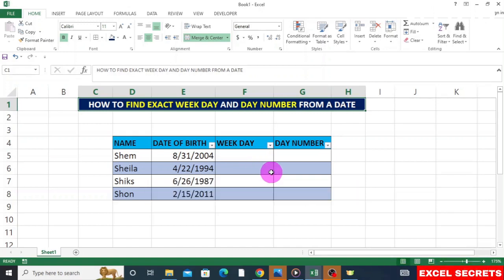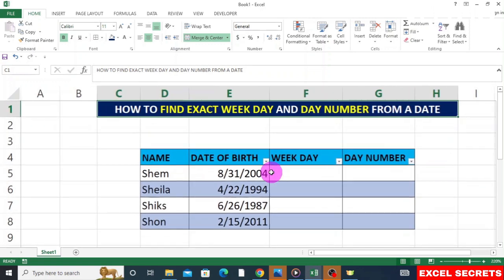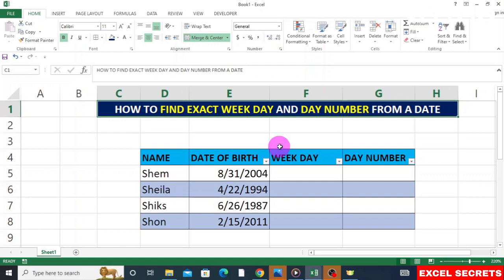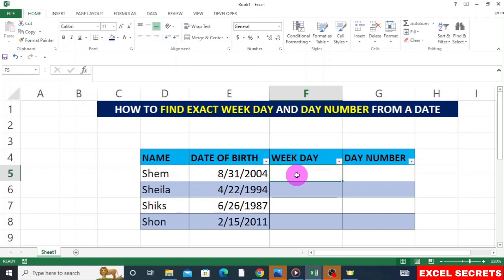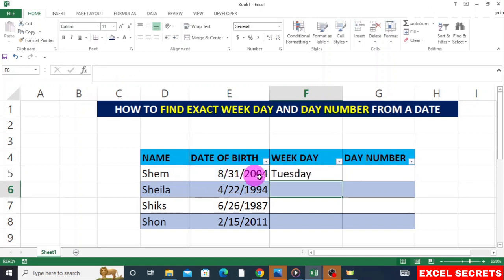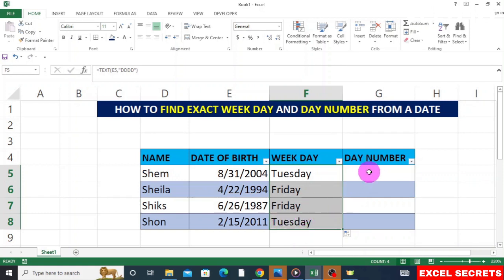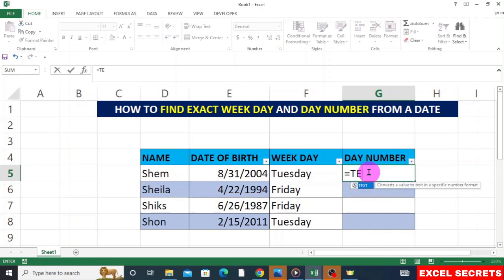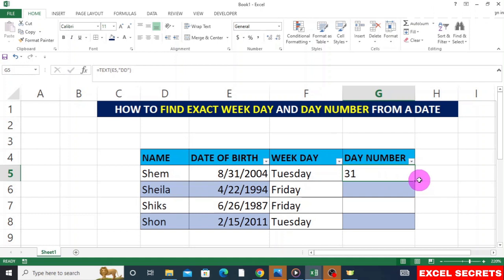Find the Exact Week Day You Were Born in a Click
Find Exact week day from a date in Excel